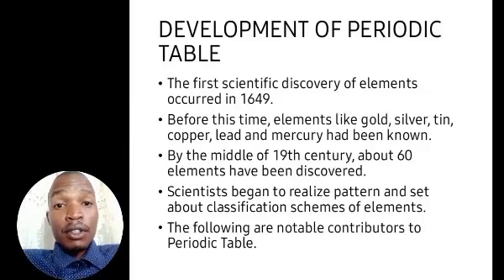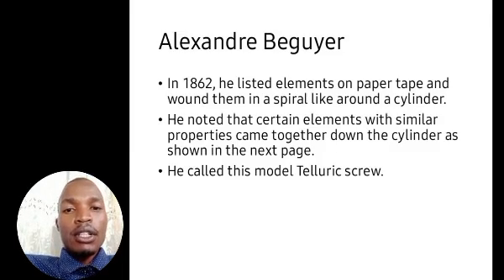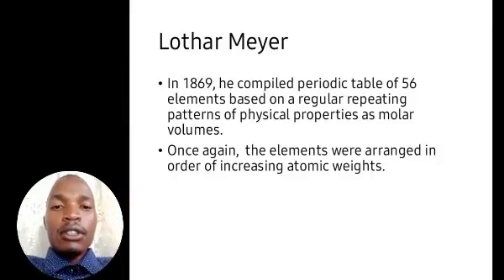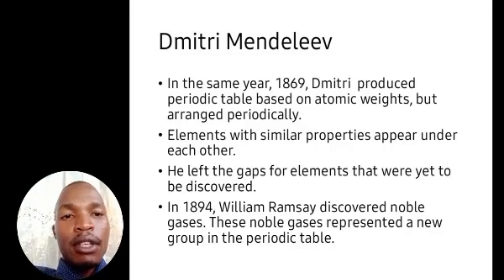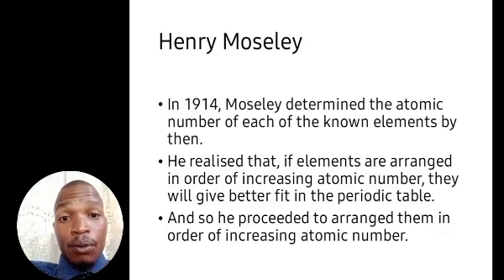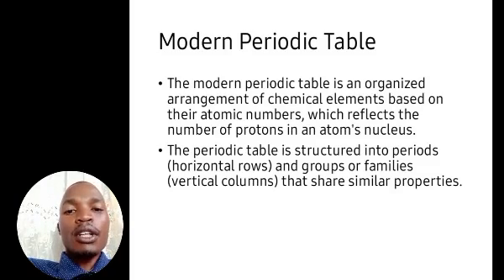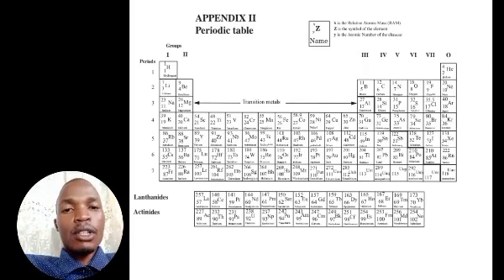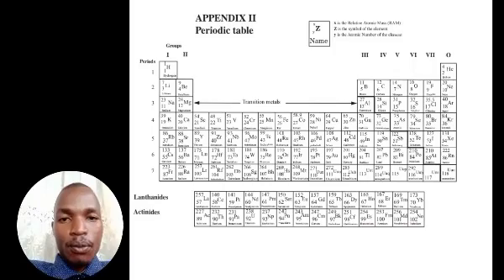History of Periodic Table SLT